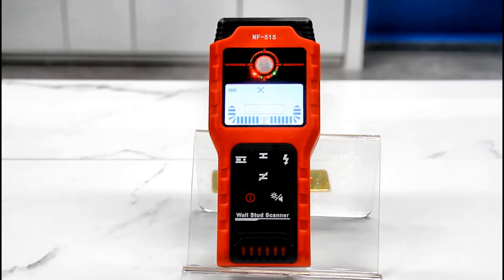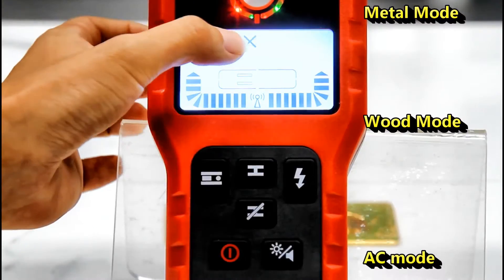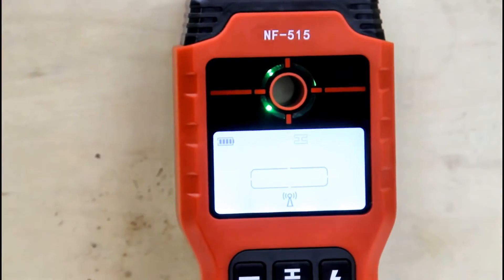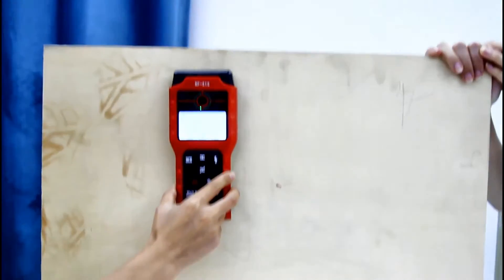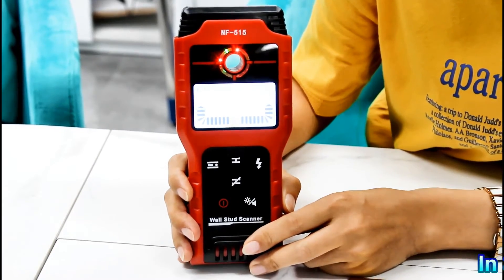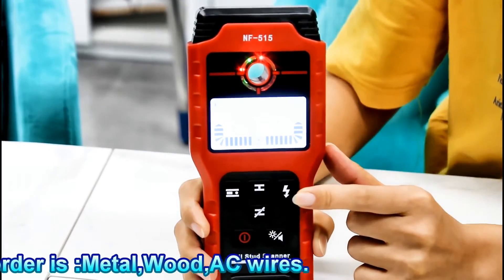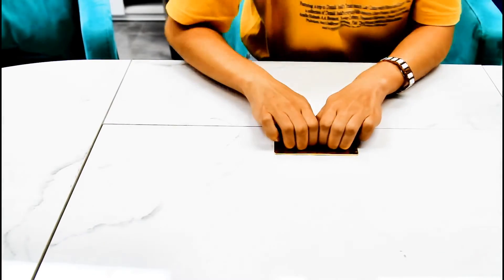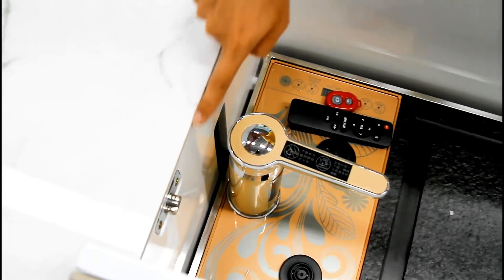Wall stud scanner NF 515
NF-515 is used to scan metal,wood,and AC wire.

Skype:Noyafa sophia Liu